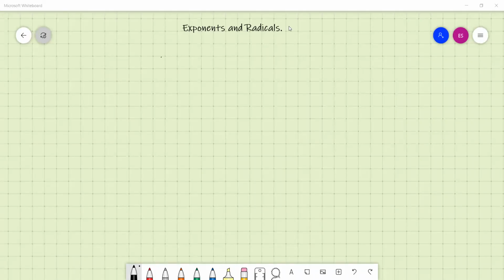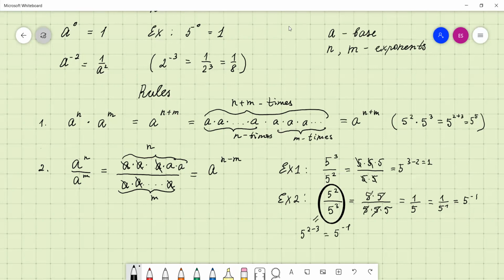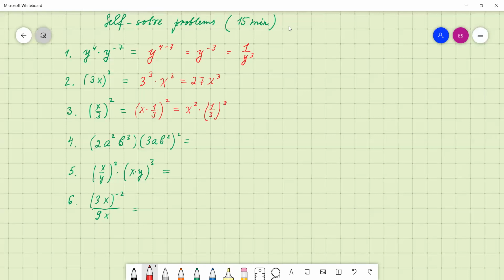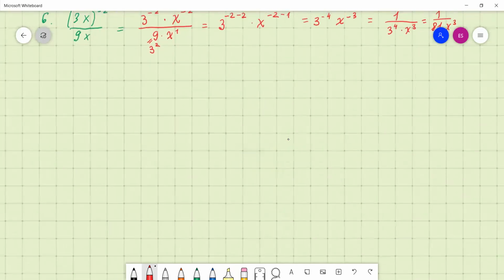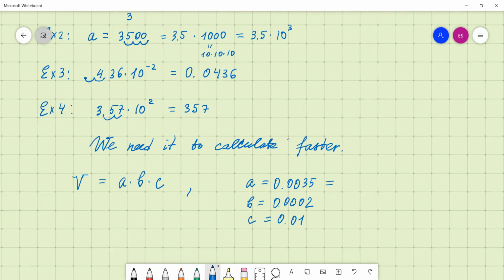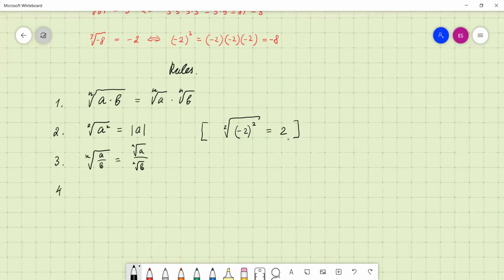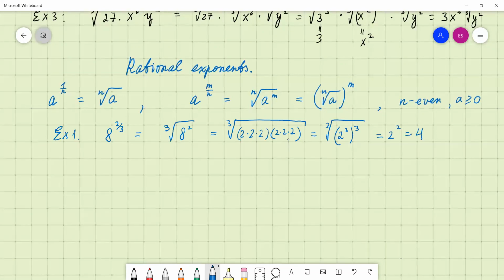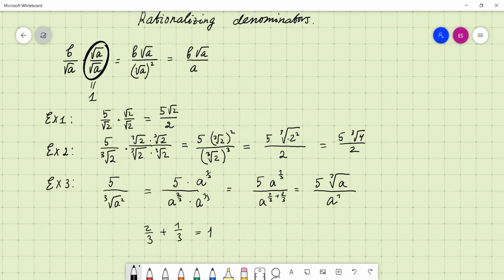Math 3 lecture 2.